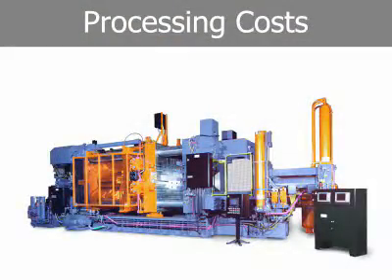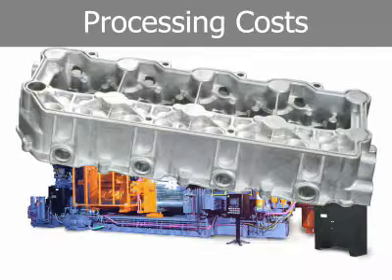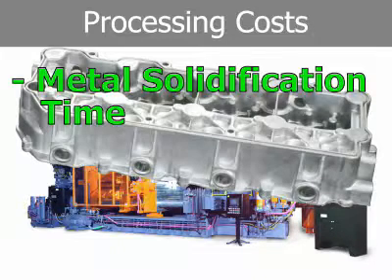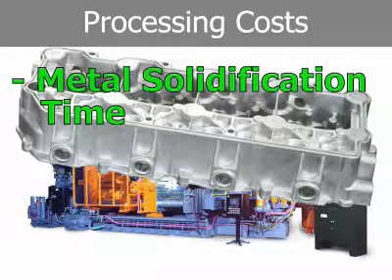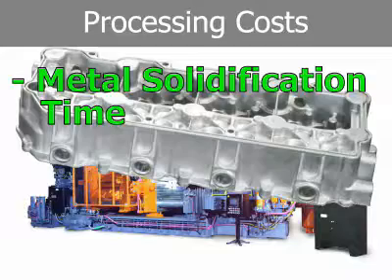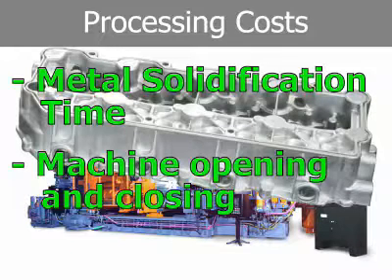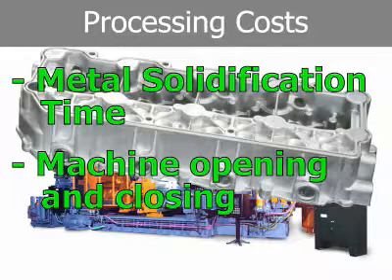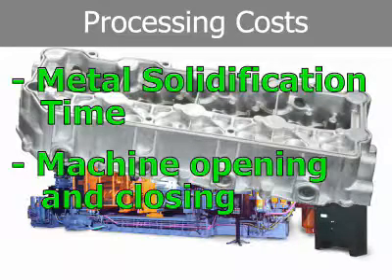Manufacturing Economic Factors: Processing Costs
Die casting process costs consists of labor and equipment. Learn the conditions that go into each and affect the costs.